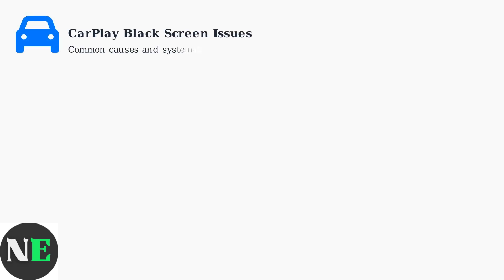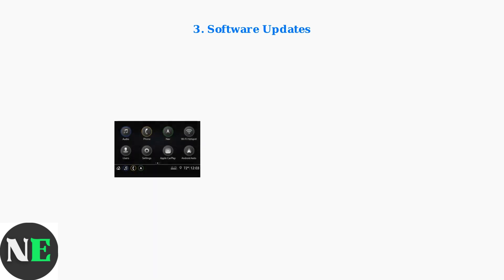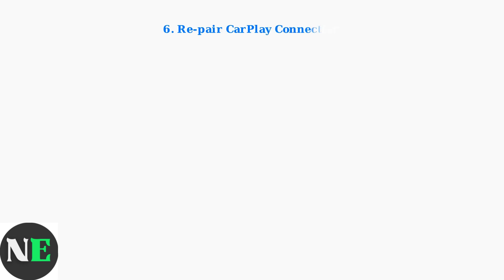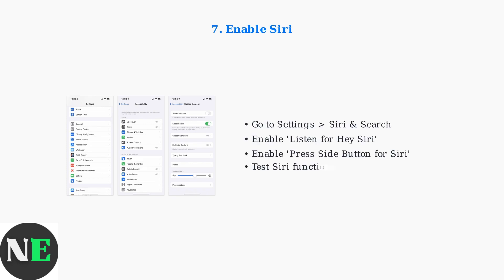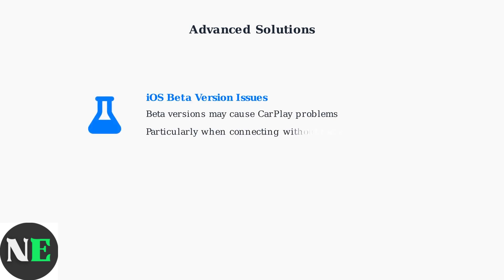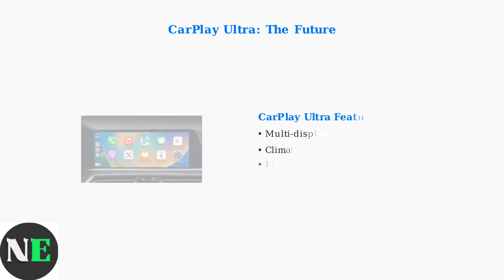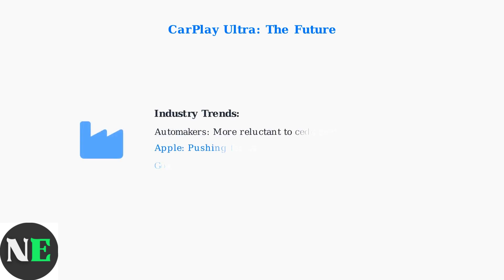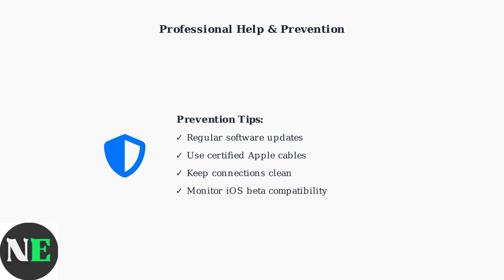How to Fix Apple CarPlay Black Screen – iPhone Connection & Display Fix Guide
Are you experiencing a frustrating black screen when trying to connect your iPhone to Apple CarPlay? In this comprehensive guide, we will walk you through effective troubleshooting steps to resolve the Apple CarPlay black screen issue. From checking your iPhone settings to ensuring your vehicle's software is up to date, we cover all the essential fixes to get your CarPlay display working seamlessly again. Whether you're a tech novice or an experienced user, our easy-to-follow instructions will help you restore functionality to your Apple CarPlay system. Don't let a black screen ruin your driving experience—watch now and get back on the road!